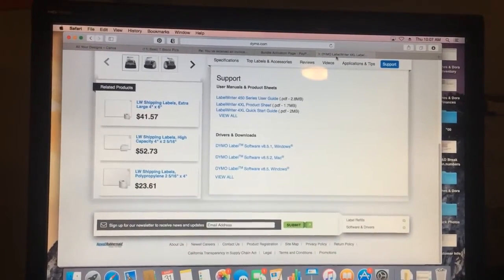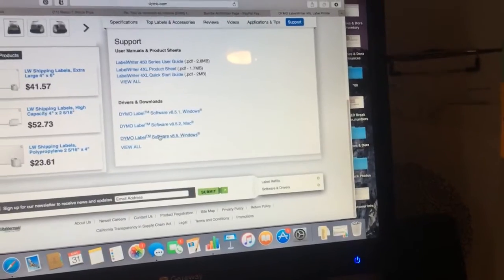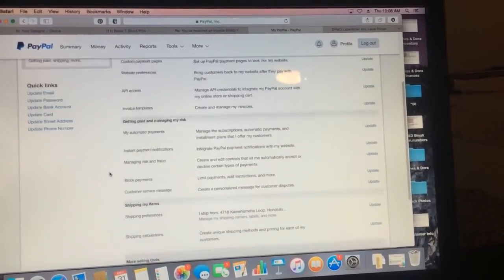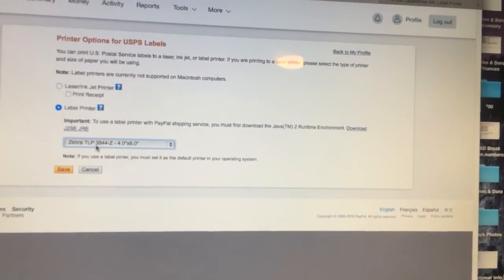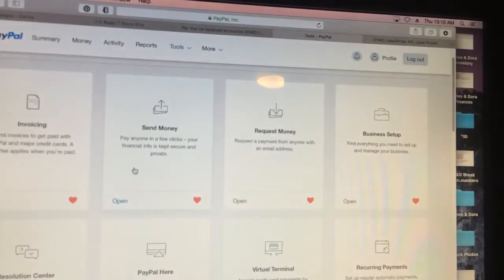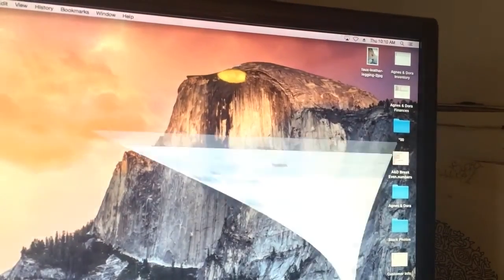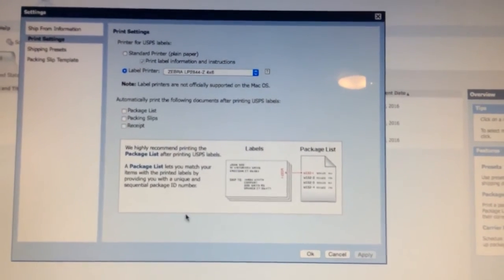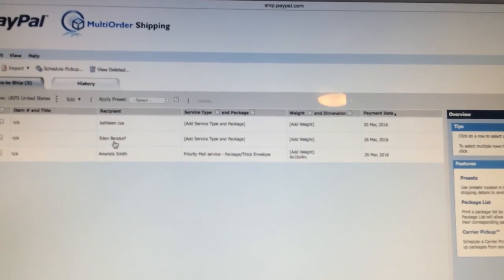Agnes & Dora Rep : Setting up Dymo 4XL in PayPal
Synching your Dymo 4XL with your computer and PayPal can be tricky but it's not as complicated as it sounds.